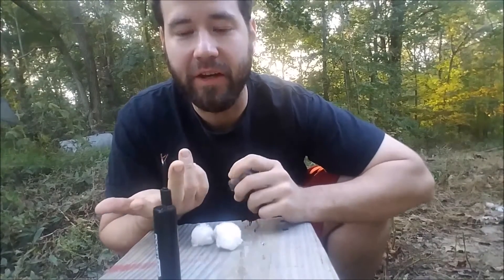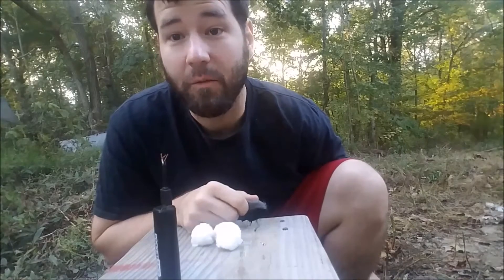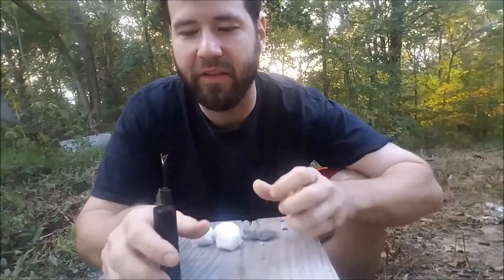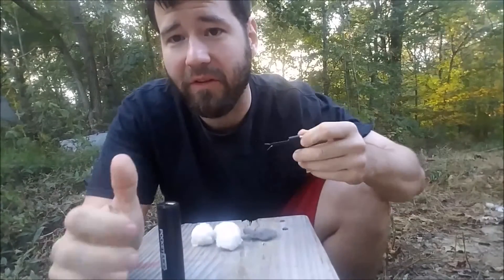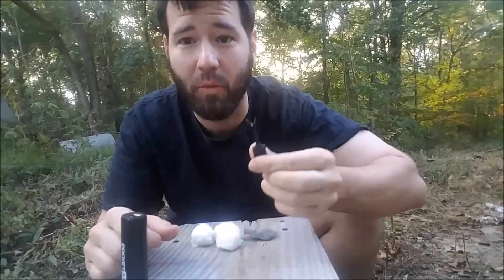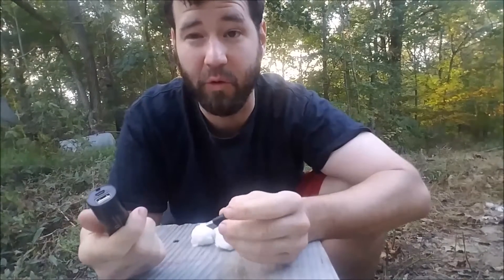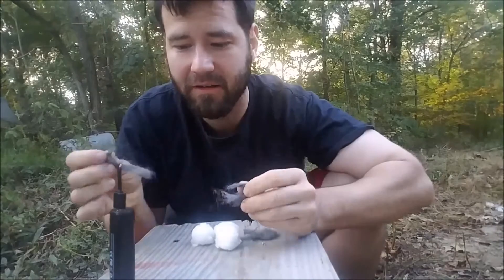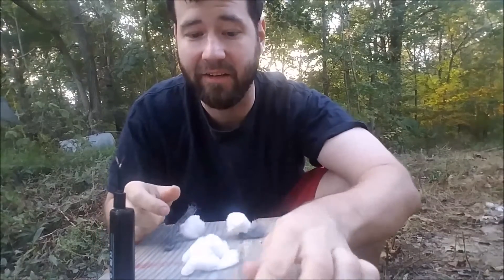How You Can Start A Fire From A Portable Cell Phone Power Bank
We've all seen the videos of starting a fire with a phone battery and steel wool. But can you start a fire with a Portable Cell Phone Power Bank and the USB cord it comes with? Find Out in the video.